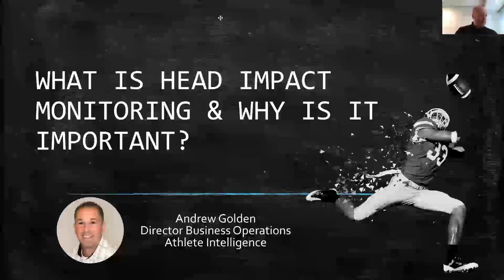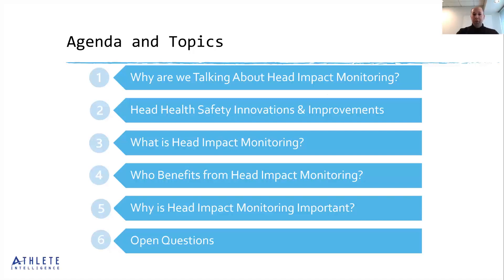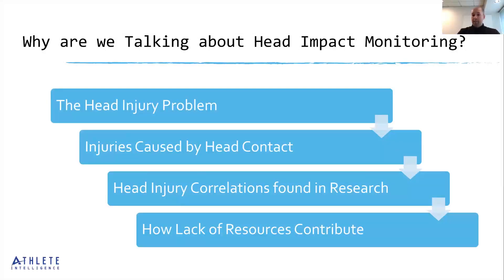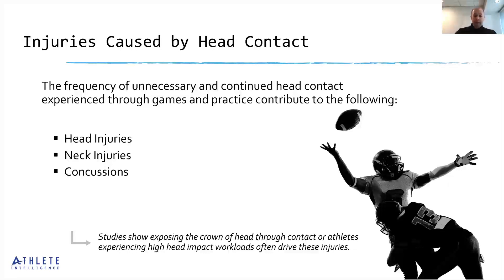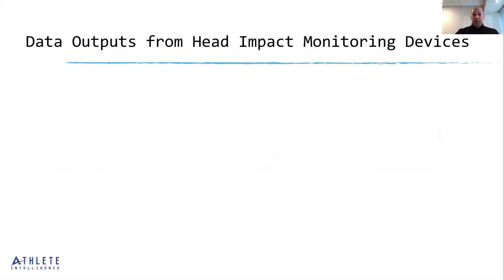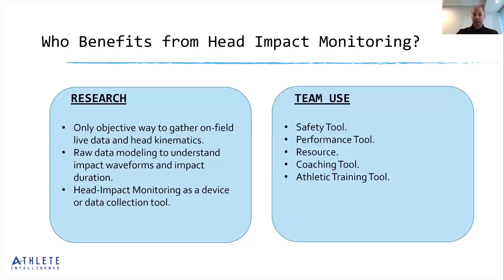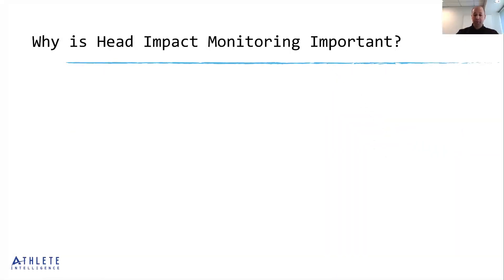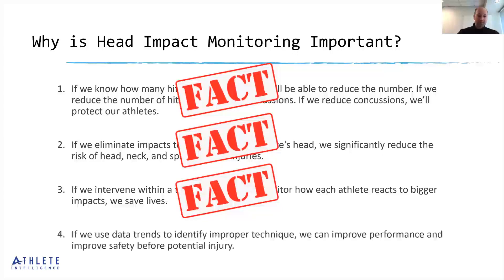What is Head Impact Monitoring?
An overview of Head Impact Monitoring and Head Impact sensors as well as why it is an important resource for contact sports.